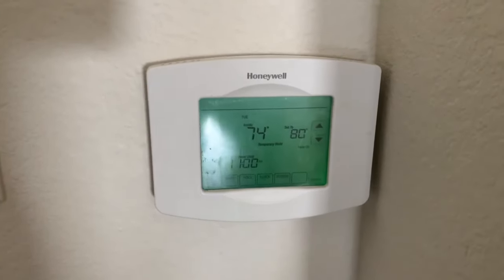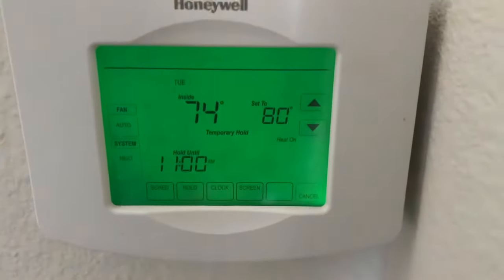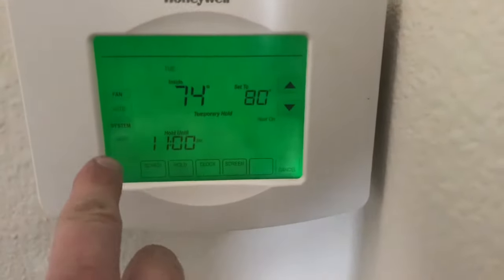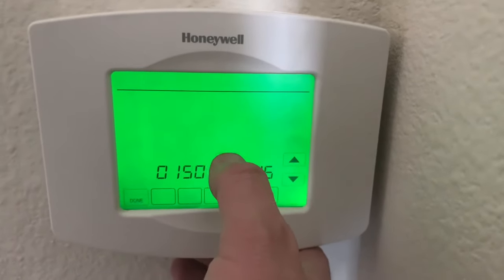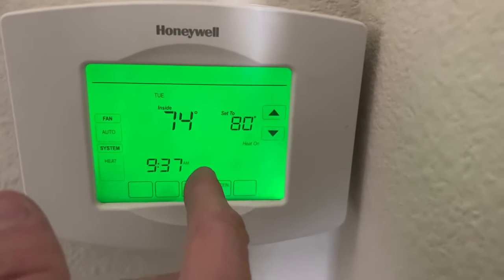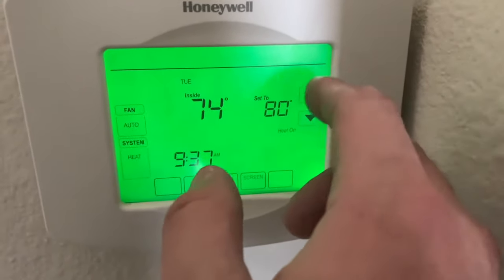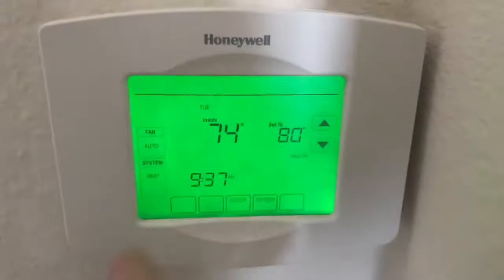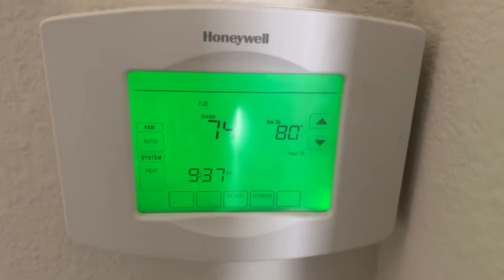How to removed the schedule off the Honeywell Vision Pro WIFI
Honeywell Vision Pro WIFI
Model TH8320WF1029 touchscreen
Programmable Digital Thermostat

How to remover the schedule so it can work as a normal thermostat